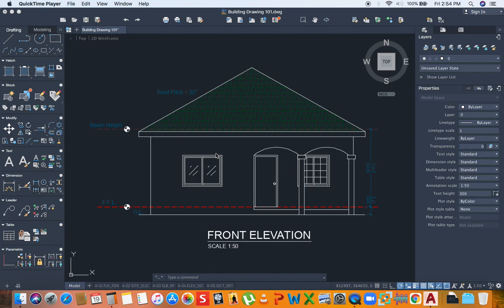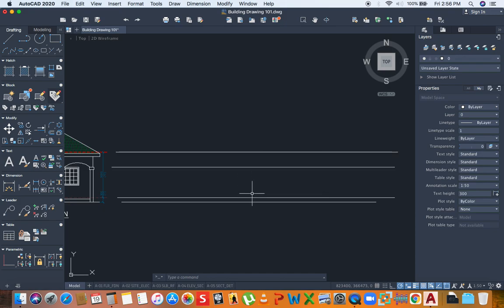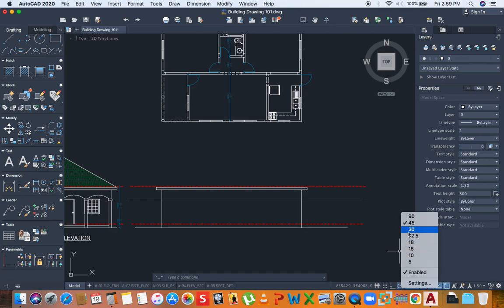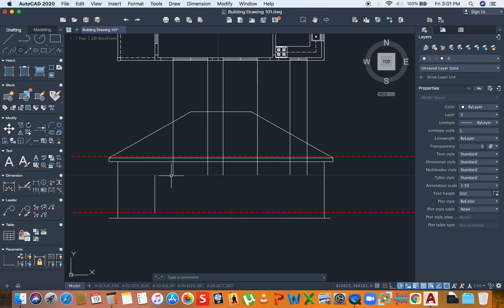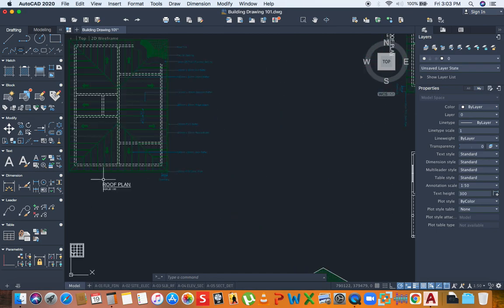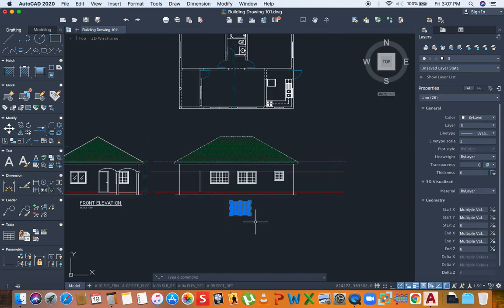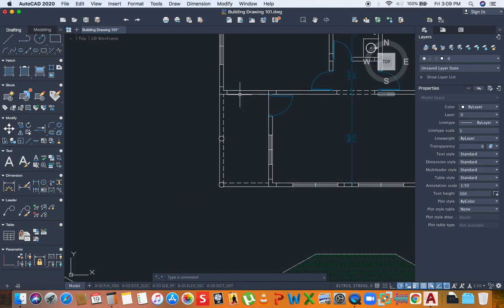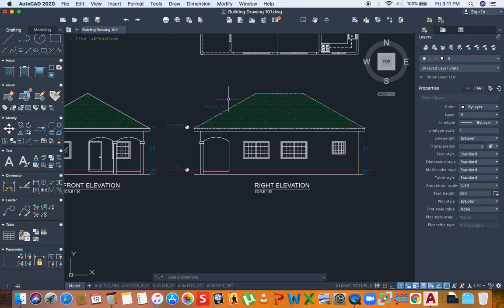Building Drawing 101 Ep. 10 - Drawing Elevations For A Simple Building (Part 2)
This lesson is a continuation of the lesson from Building Drawing 101 Ep. 9.

Building Drawing 101 Ep. 9 - Drawing Elevations For A Simple Building (Part 1)